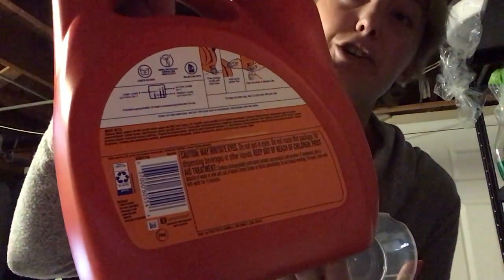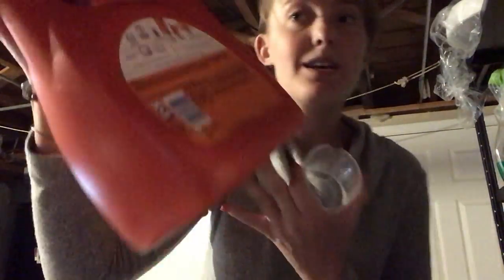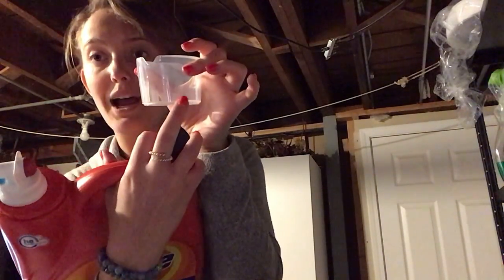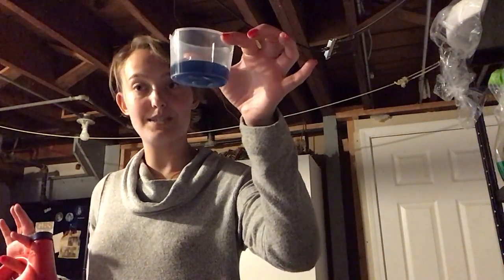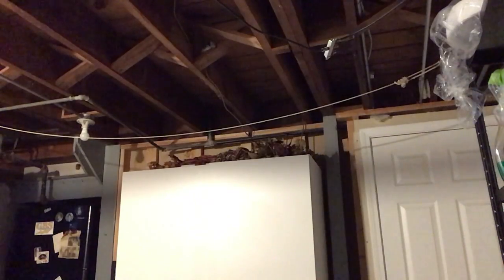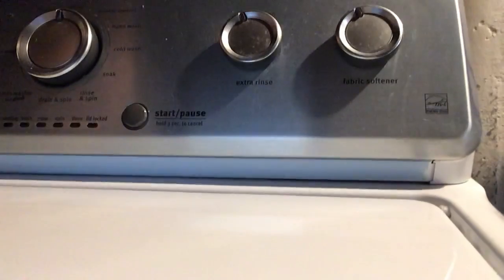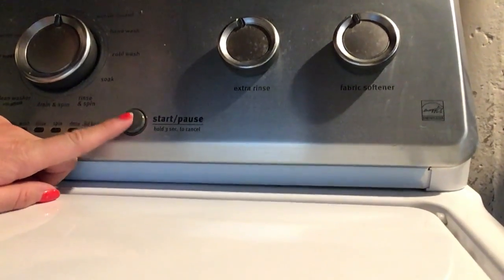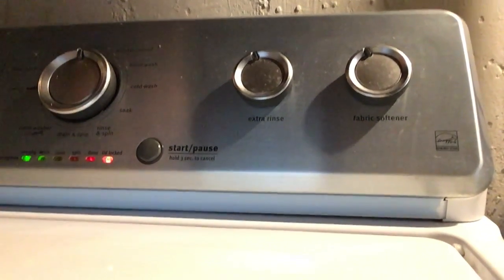Adding Detergent to your Washer!